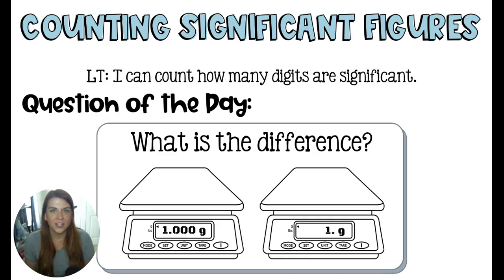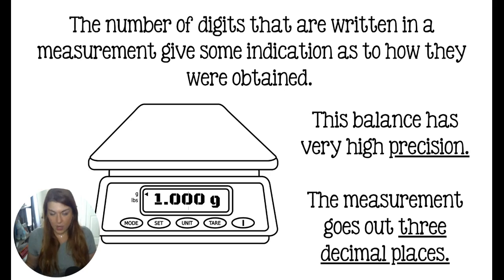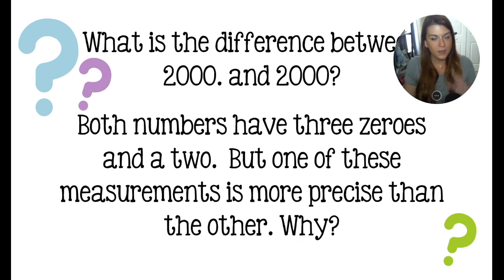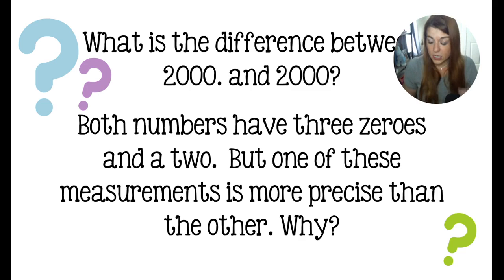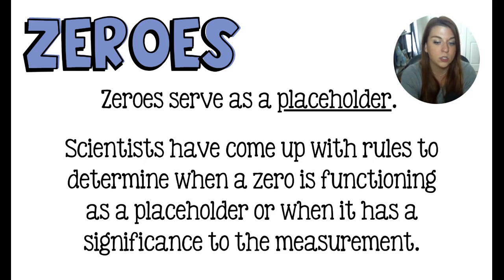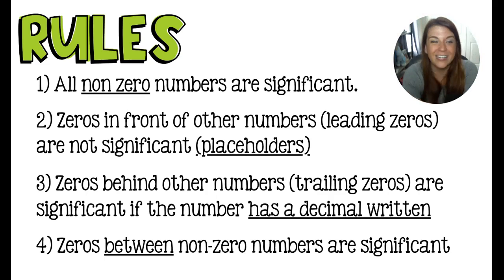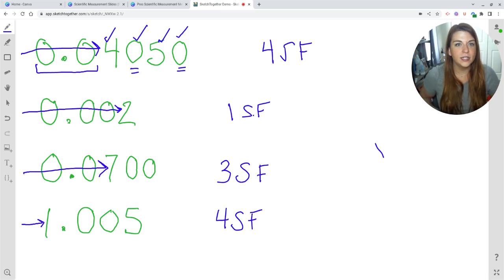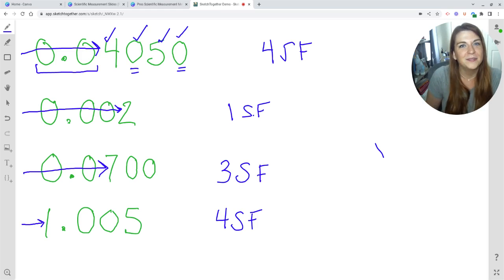Counting Significant Figures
Unit 1: Measurement and Tools of the Chemist
Lesson 6: Counting Significant Figures

In this lesson, I'll teach you what significant figures are, why we have significant figures, and how to count significant figures.

0:00 Question of the Day
1:00 Precision in Lab Tools
2:35 Decimals
6:05 Zeroes
8:28 Significant Figures Rules
10:53 Pacific Atlantic Rule
13:25 Who Cares about Significant Figures?
14:15 Examples